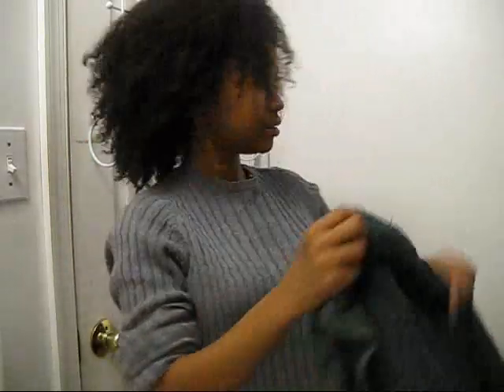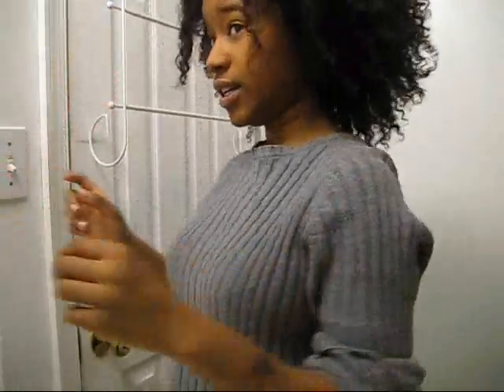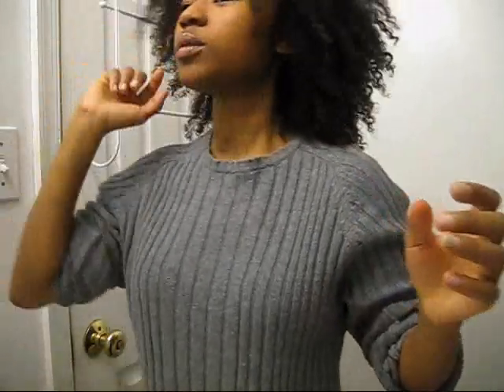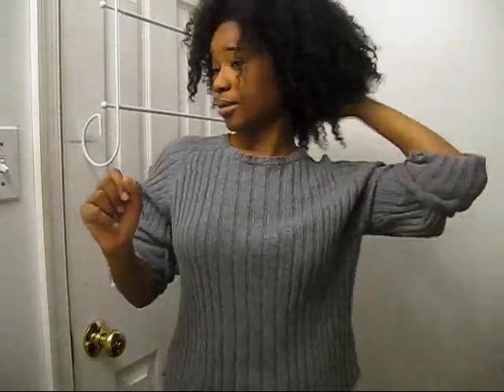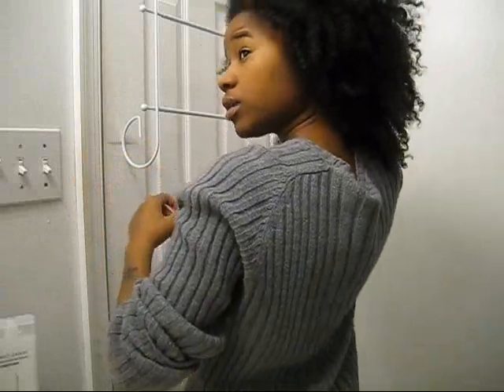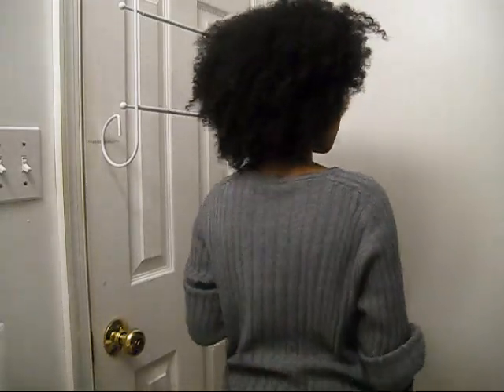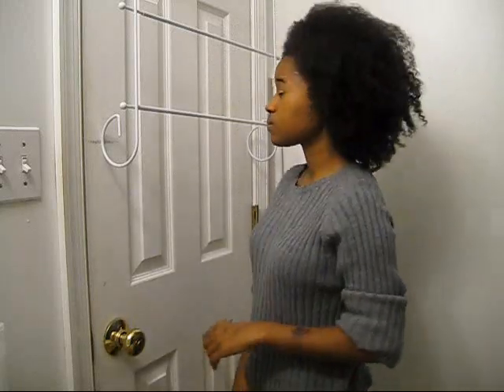It's a Circus Up There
This is a random video from 1/17/10 that I've been too lazy to upload. I had deep conditioned my hair and decided to show you various stages of the drying process as well as my many textures. It took about 3-4 hours to dry all the way.

Part 1: .6-1:23 (Right out of the shower)
Part 2: 1:24-2:13 (Showing all my different textures)
Part 3: 2:14-3:21 (Partially dry hair)
Part 4 : 3:22-4:21 (Mostly dry hair)